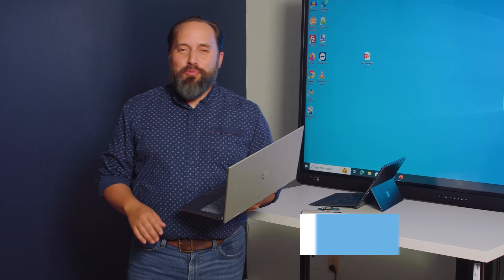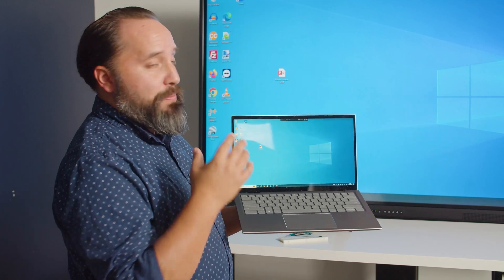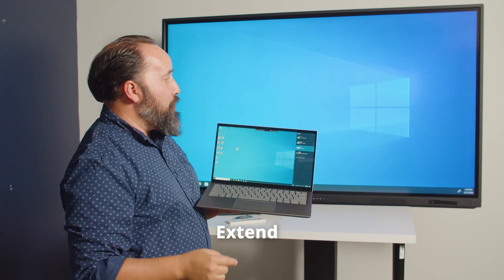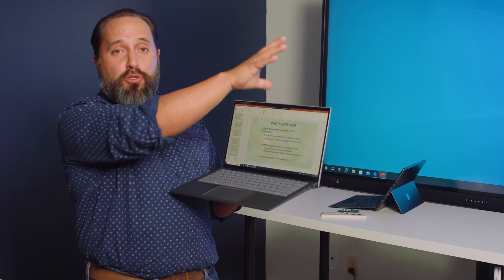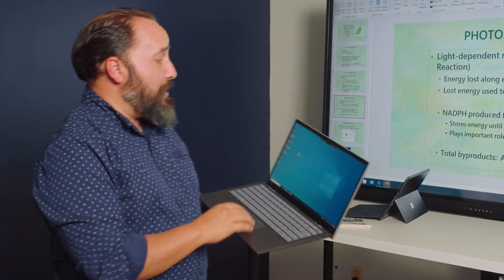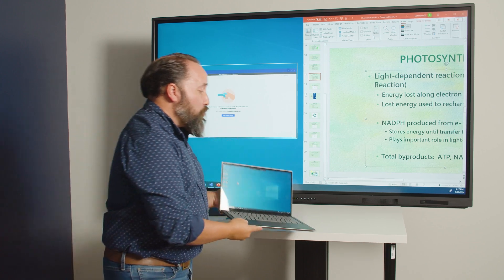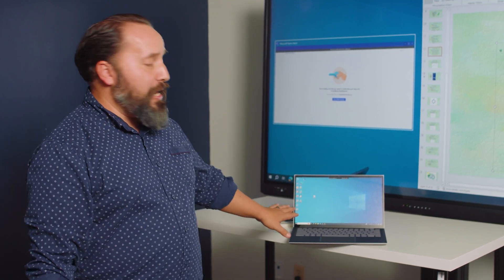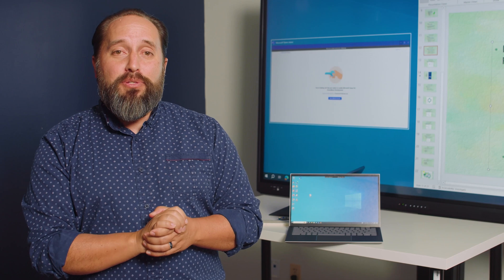Extending Your Screen with ScreenBeam | One-Take Tips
How to extend your Windows screen with ScreenBeam - simple but super! For more tips and tricks visit screenbeam.com